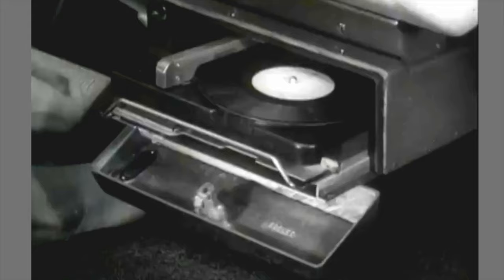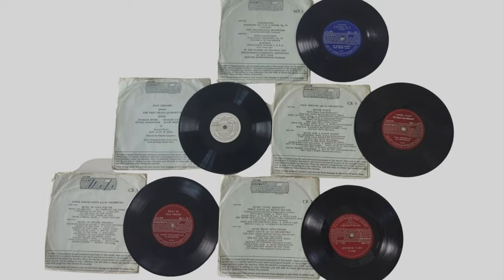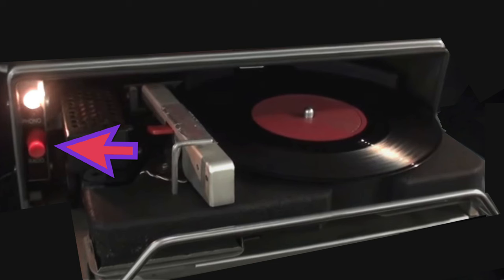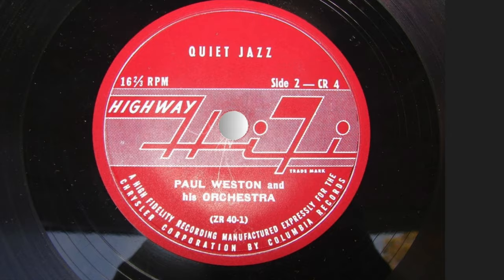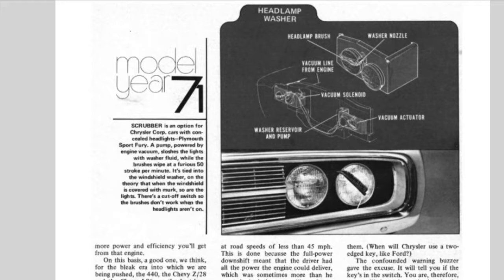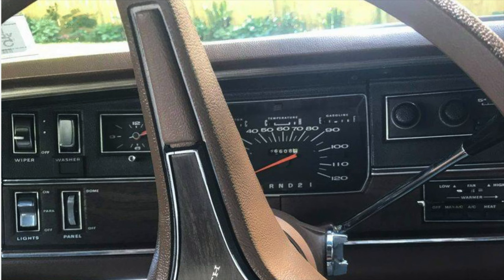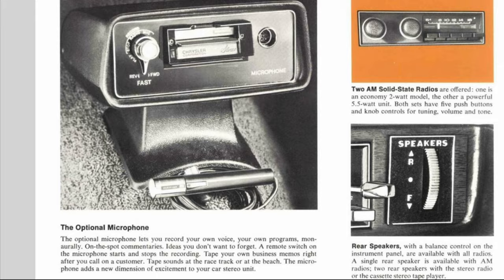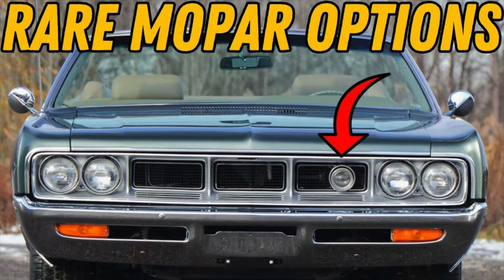Rare Mopar Options and Features | Plymouth, Dodge, DeSoto, Imperial & Chrysler Rare Options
This video contains rarely seen Mopar features and options in classic Chrysler cars. The rare options are found in Plymouth, Dodge, DeSoto, Imperial and Chrysler car models.